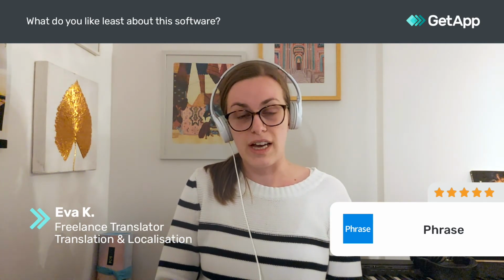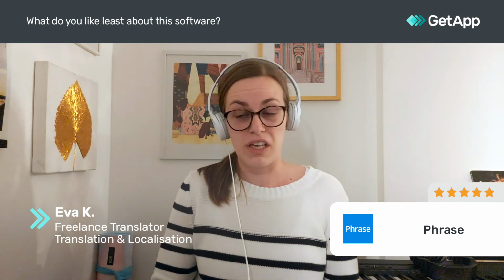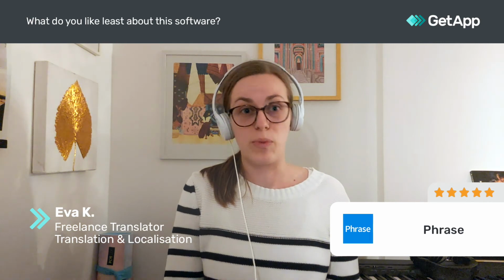PhraseApp.com Review: Great localization tool that offers a lot of quality for the price